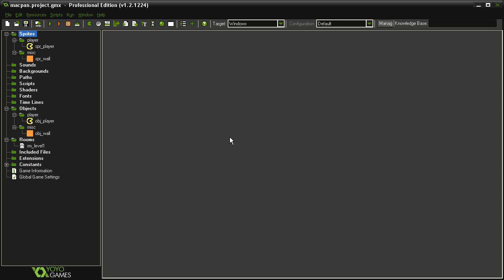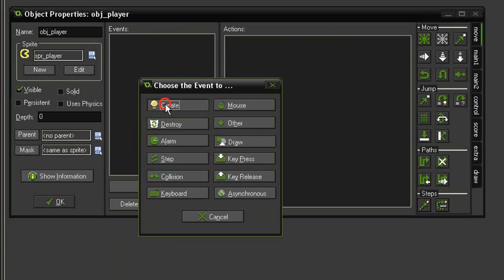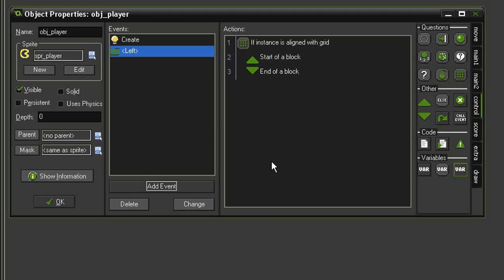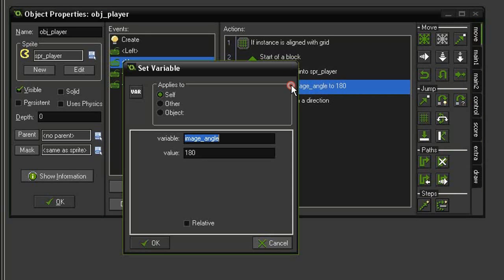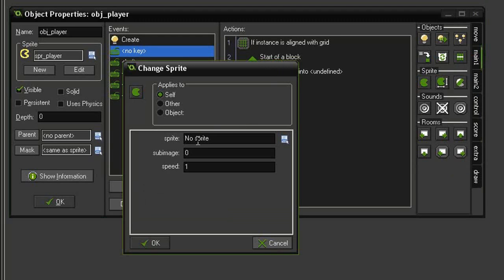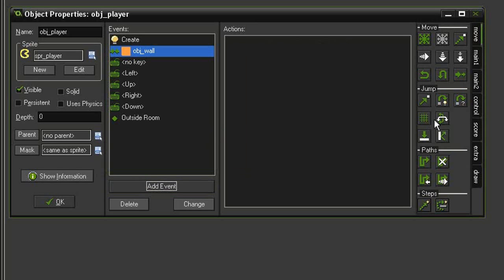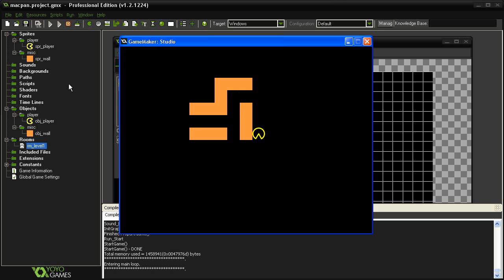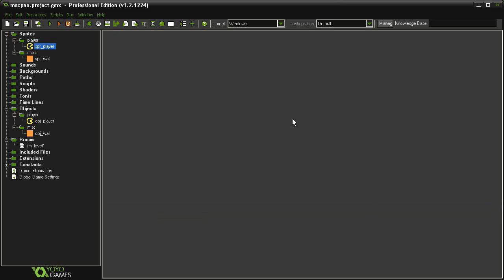Game Maker Tutorial - 'Pac-Man' 1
Pac-Man part 1/10: Snapping the player to the grid and moving through the maze.
Difficulty: Advanced